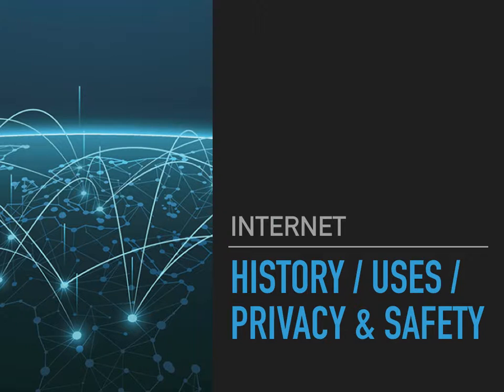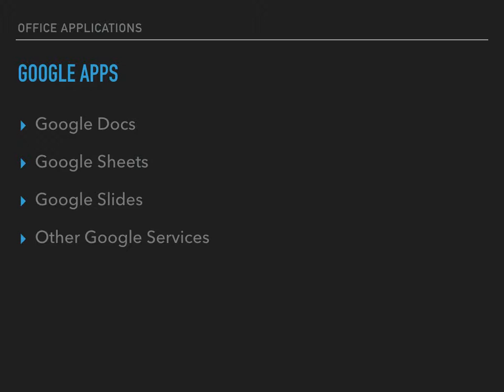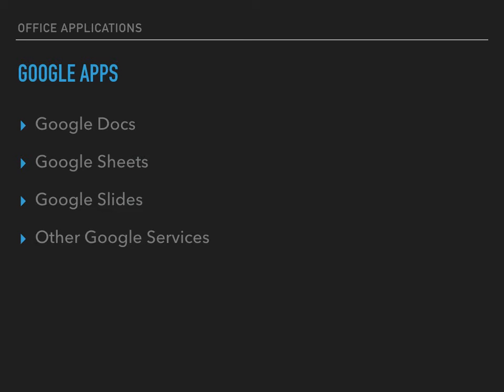Mid Year Review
Semester overview of Intro to CS